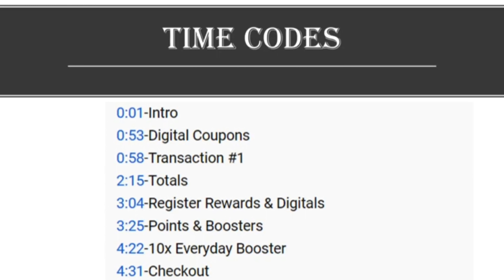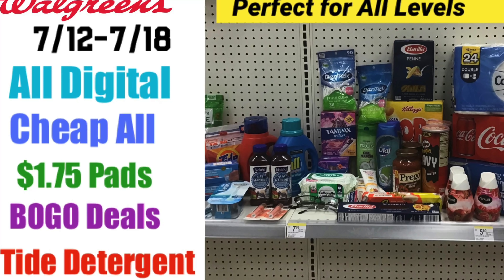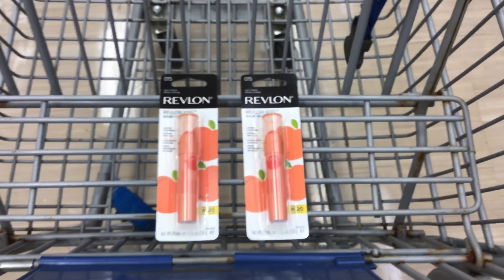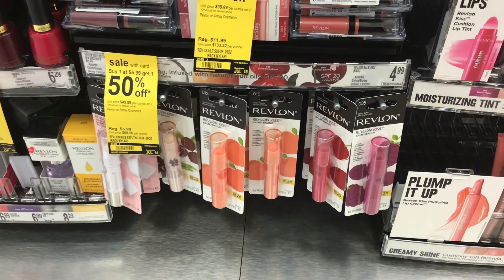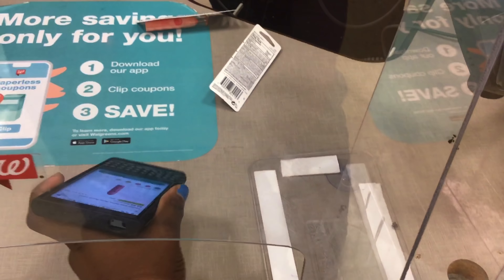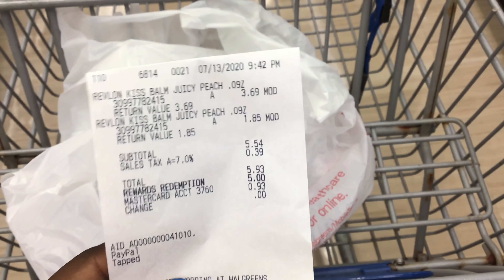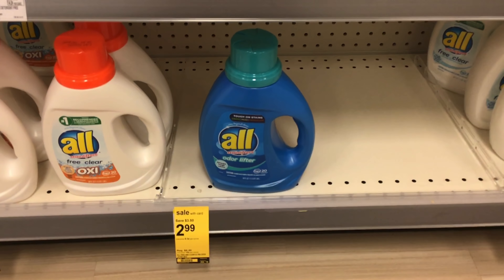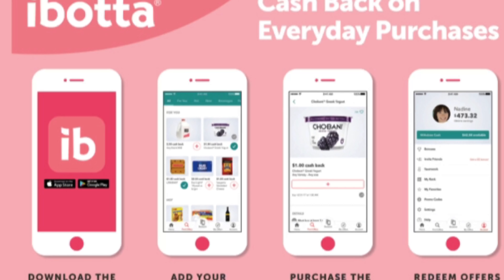Walgreens Beginner Deal 7/12-7/18 | Easy Couponing Deal | All Digital Deal | Low OOP Deal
The beginner deal for this week has a low out of pocket(OOP). You will do 3 different transactions. In Transaction #1 you will get Revlon lip balms. In Transaction #2 you will get oral care and laundry items. For Transaction #3 you will get paper products. If you don't want paper products you can create your one scenario from the deals of the week.

**Ibotta**
New to Ibotta?

Submit your receipt if you do Transaction #1. If you are new use code: N7FJV to get your first 2,000 points for a gift card.

**Time Codes**
0:01-Intro
0:11-Time Codes/Printable
0:17-Conair Deal/All Digital Deals Video
0:59-10x Everyday/Boosters
1:40-Digital Coupons
1:51-Transaction #1
3:21-Checkout/Receipt
4:44-Catalina
4:52-Transaction #2
---5:54-PG Good Everyday
---7:06-Ibotta
8:23-Digital Coupons & Register Rewards
10:42-Checkout/Receipt
13:26-Transaction #3
15:20-Fetch Rewards
15:47-Receipt
16:08-Final Total